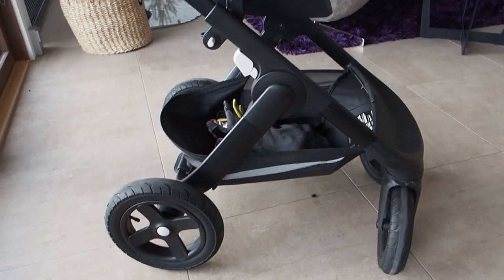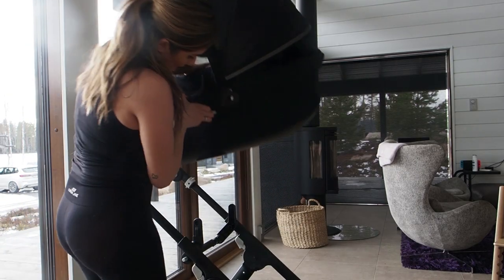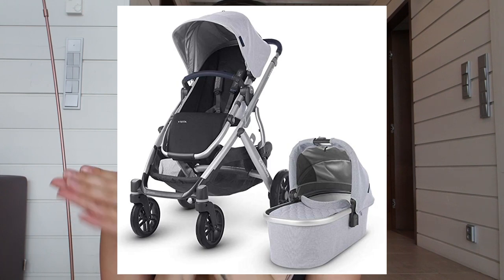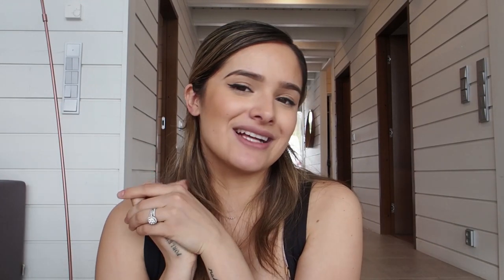Newborn/Infant Essentinals Part 2 | I've Made and Linked Your Entire Checklist!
YOUR PART 2 CHECKLIST:

CLOTHES:
2 to 4 Bodysuits or get packs of 3 in different sizes
2 to 4 Onesie pjs
2 to 4 Pants or pants with booties
7 to 10 Pairs of socks
Mittens if you don’t want to use socks on their hands
Baby beanies
Cute outfits (optional)

BABY GEAR:
Stroller
Car Seat

NURSERY:
2 to 3 Lightweight blankets
2 to 3 Heavyweight blankets
Baby Monitor
Crib or bassinet

EXTRA FUN ITEMS:
Stokke Tripp Trapp Chair (with attachments)
Teethers
Playmat
Snüzcloud
White noise app

NURSERY LINKS: